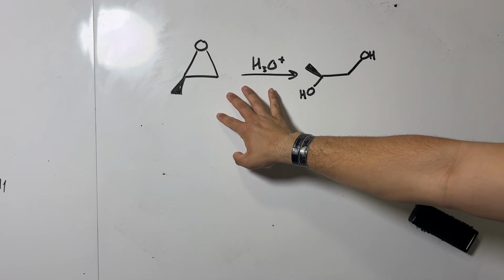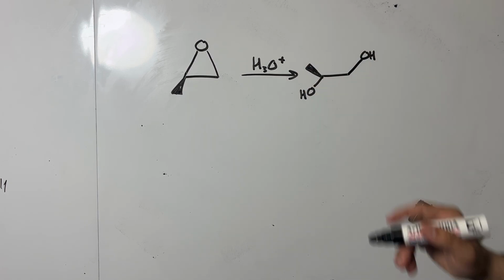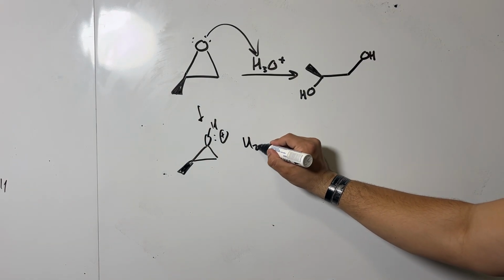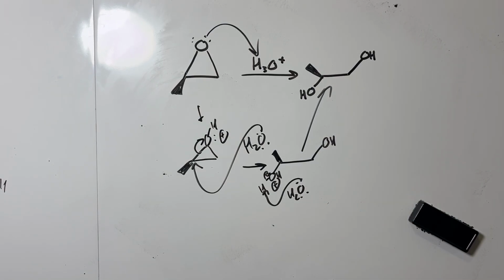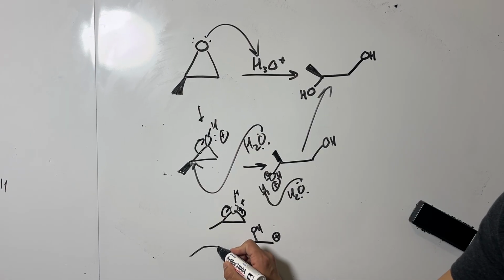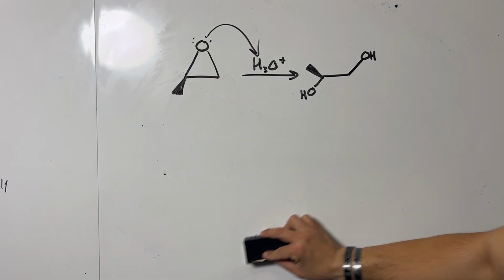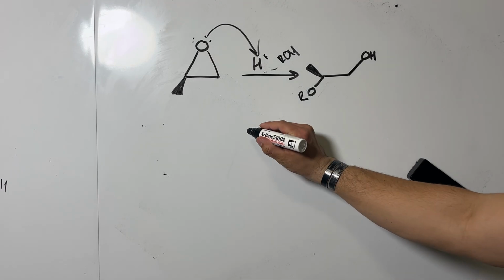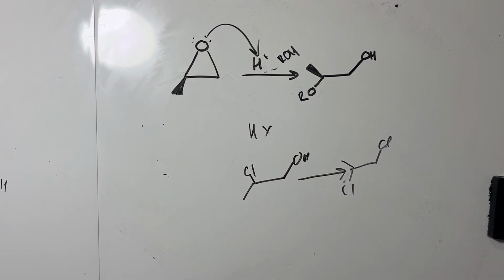Acid Catalyzed Epoxide Ring Opening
The acid catalyzed epoxide ring opening proceeds through a mechanism that is not unlike that of the bromonium or mercurium ion in other reactions. The ring is opened with an attack at the most substituted carbon to produce a diol in aqueous conditions. In alcoholic conditions a hydroxy ether is formed.